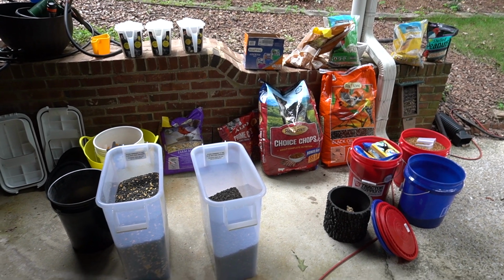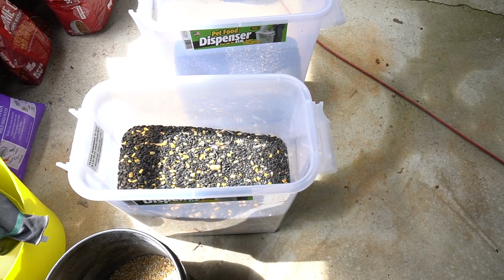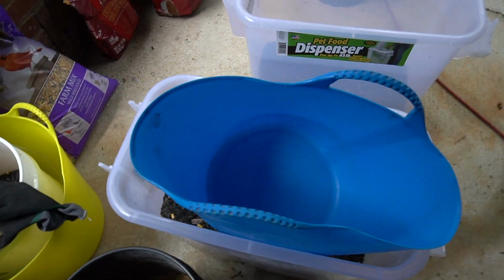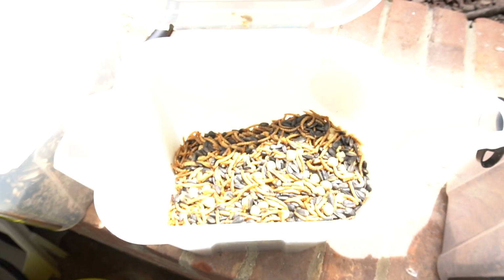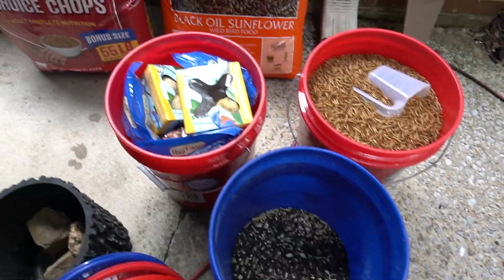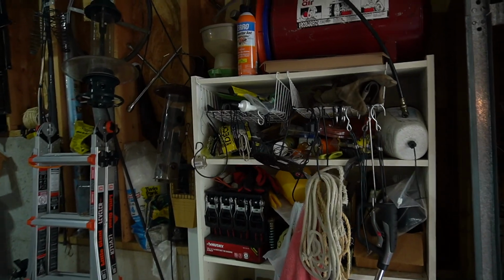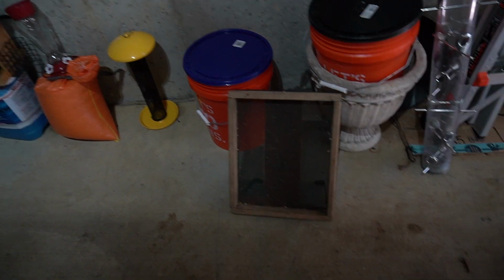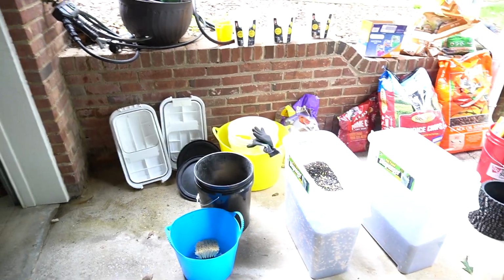Discussion of Food at a Successful Bird Feeder Station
Come accompany Alabama's 24/7 Bird Feeding Station owner Ken Little as he takes you behind the scenes to discuss the foods and equipment he actively uses to host his bird feeding station. Discover tips about food and equipment that can help you in setting up or your own feeder, no matter how big or small.

For a more organized view of video, blog and other content produced by Ken Little as well as the 24/7 live streams is to go to Ken's website located If you like it, please subscribe and share on social media.

Ken's channel: Nature & Wildlife Film Journal hosts two 24/7 YouTube streaming feeders, a bird feeder cam consisting of 7 feeders and a garden cam consisting of two feeders.  Additionally, on his channel, he has a series called Feeder Talk and another called Feeder Wars.  He also features 5 Bird Identification videos to help viewers learn their birds as well as a printable PDF file with pictures and names that can be used as a reference when viewing his feeders.  The channel also features some expert moderators to help answer any questions you may have about birds, bird feeding or bird behavior.

Featured on the 24/7 streaming channel are Amazon links (complete with reviews) of the equipment Ken uses at the Alabama Bird Feeding Station.  Purchases help Ken defray the cost of bring you the content as well as films he produces in the field.  So, jump on in and see what the excitement is about and learn how to feed birds in your yard!

Come join the fun in watching mother nature on full display!  This makes it easier to return to the channel & you also get notifications of new videos posted.

BIRD IDENTIFICATION ASSISTANCE VIDEOS:
Here are 5 videos from the feeder above that provides identification of birds that visit these feeders:

BIRD IDENTIFICATION PRINTED GUIDE:
There is also a printable PDF guide with the birds usually seen at this feeder to help you learn to better identify the birds that may be found feeding on the ground.